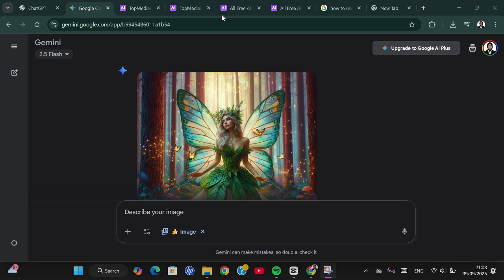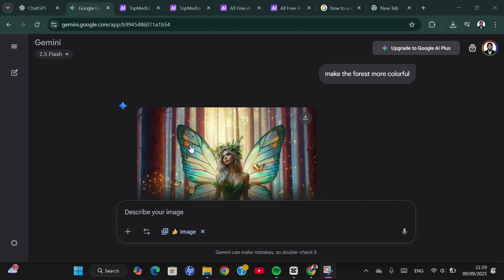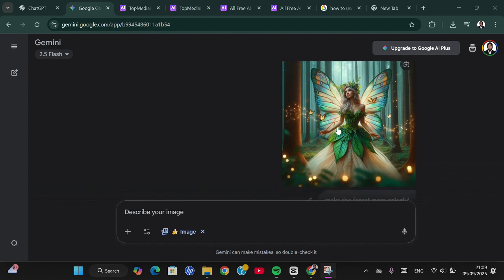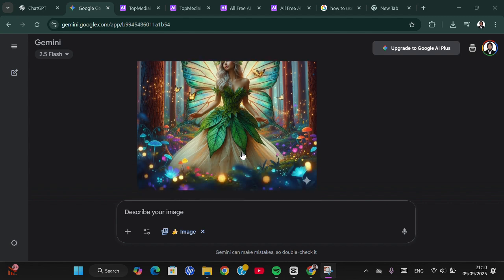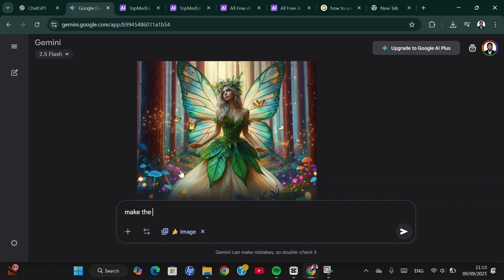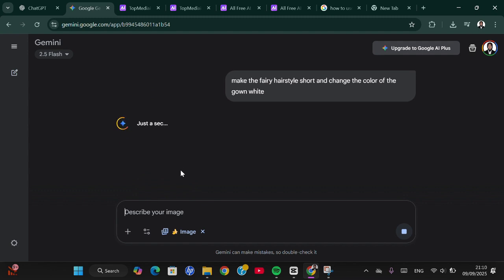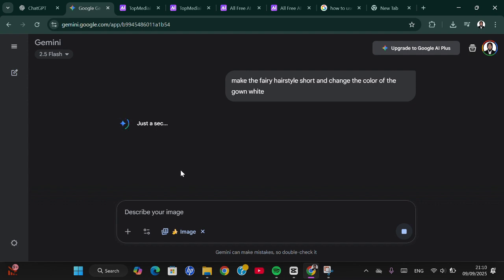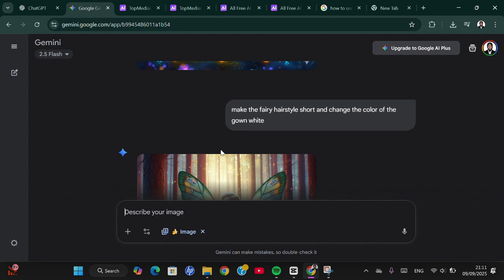🔥❤️ Nano Banana Tutorial: AI Image Editing & Animation Workflow with Gemini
Ready to take your AI animation workflow to the next level? In this full tutorial, I’ll show you exactly how to use Nano Banana in your AI projects! Whether you’re a beginner or already working with AI tools, this step-by-step guide will help you create stunning and realistic animations with ease.

💡 The best part? It’s completely FREE! You’ll learn how to integrate Nano Banana into your creative process, boost your workflow, and unlock endless possibilities in AI-powered animation. Perfect for content creators, animators, and anyone who wants to explore the future of AI storytelling.

👉 Watch till the end to see real examples and practical tips you can apply right away.